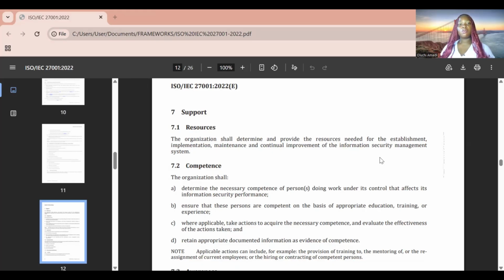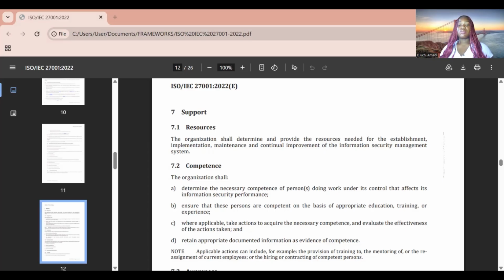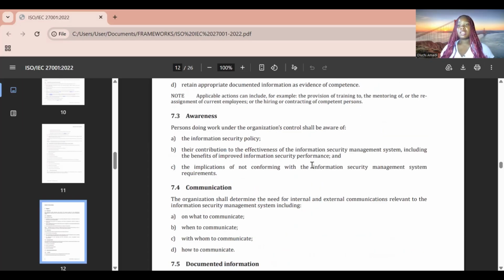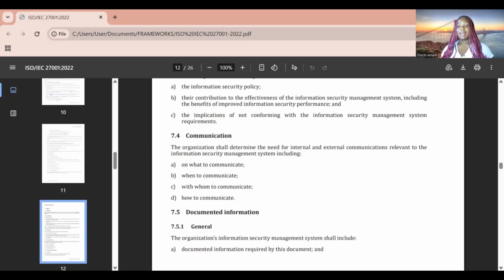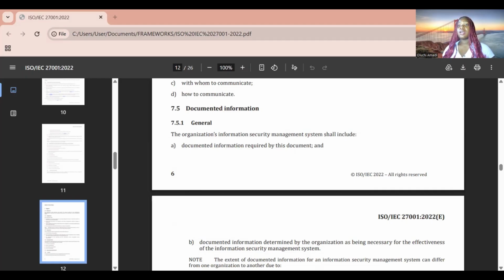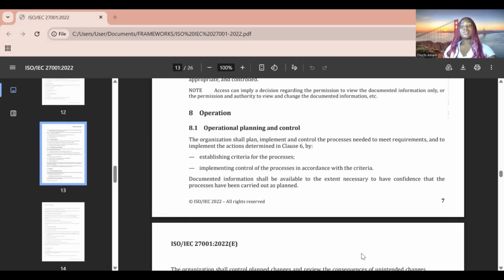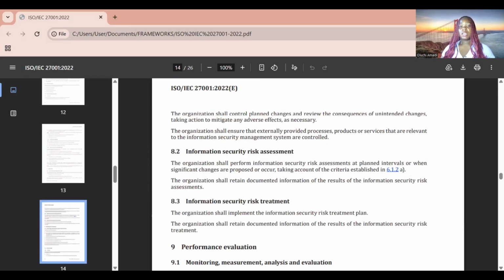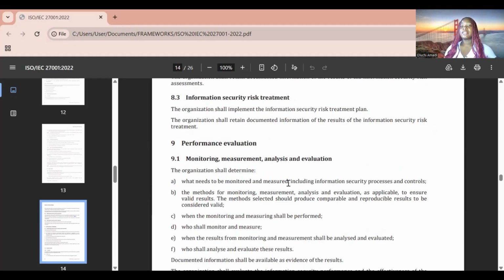ISO 27001 Clause 7 & 8 Explained | Support & Operations in Cyber Security ISMS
"ISO/IEC 27001 Clause 7 and Clause 8 are critical to building and maintaining an effective Information Security Management System (ISMS).

In this video, I explain ISO 27001 Clause 7 (Support) and Clause 8 (Operation) in a clear and practical way, making it easier for beginners and cyber security professionals to understand how these clauses work in real-world ISMS implementation.

In this video, you’ll learn:
• What ISO 27001 Clause 7 (Support) really means in practice
• How Clause 8 (Operation) supports ISMS planning and execution
• Common mistakes organisations make with Clauses 7 and 8
• How these clauses fit into cyber security, risk management, and GRC roles
• Why Clause 7 and 8 are essential for ISO 27001 certification success

This video is ideal for cyber security beginners, GRC professionals, ISO 27001 implementers, auditors, and anyone working with information security management systems.

If you’re learning cyber security, governance, risk, and compliance (GRC), or preparing for ISO 27001 certification, this video will help you build a strong foundation.